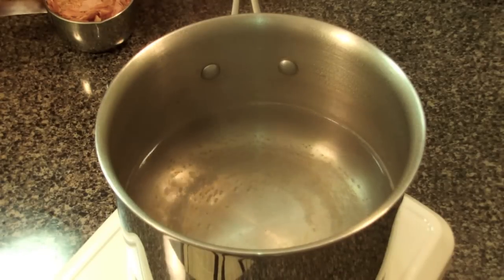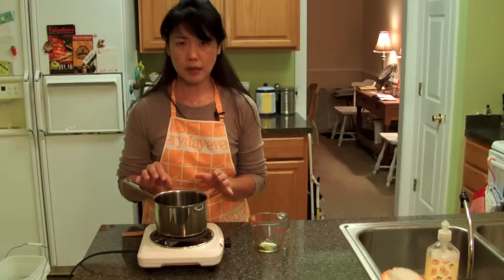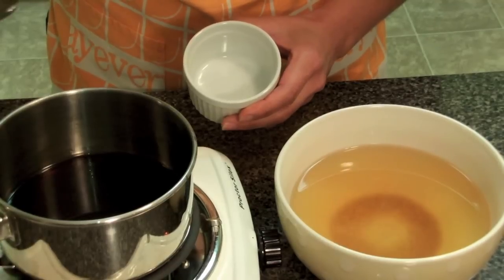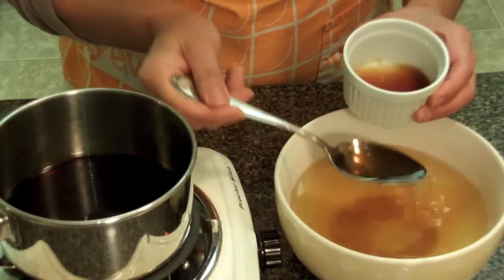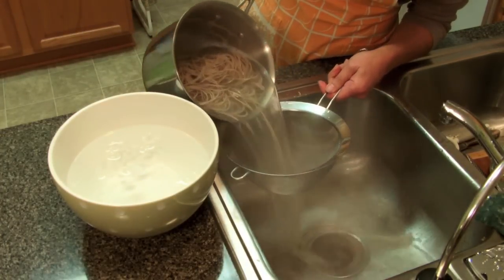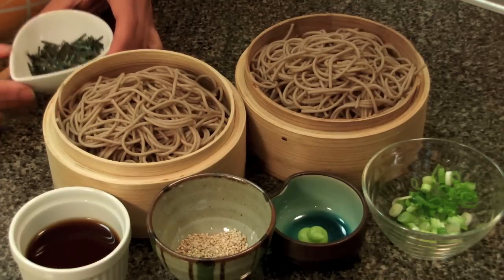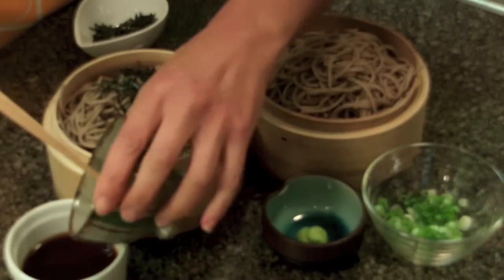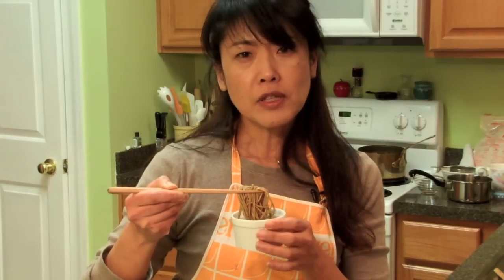How to Make a Soba Noodle Soup!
Today I will show you how to make a healthy soup using buckwheat noodles.  I will show you how to make an authentic Japanese Soba (buckwheat) noodle or Udon noodle soup.  This is simple a recipe, this is how you make dashi using bonito.  It has a much better taste than store bought and  you will enjoy it!

Soba noodle or udon noodle
Water 4C (1 litter)
Dried bonito shavings 2C
Soy sauce 3/8C (100ml)
Mirin 1/8C
Sugar 2 1/2 Tbs

for more recipes!
Like me on Facebook @JapaneseCookingLovers
(more Japanese recipes)
Please visit ---    instagram   japanesecookinglovers   (more Japanese food pictures)
Please visit ---   Twitter   Yuri@Jcookinglovers